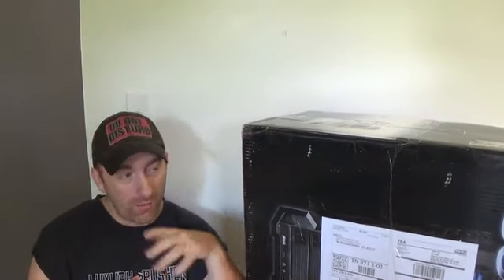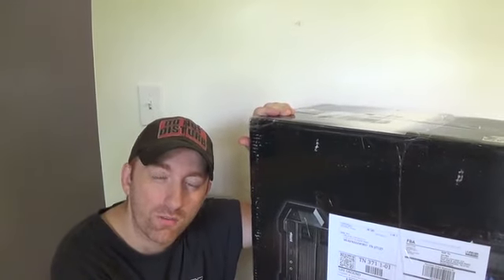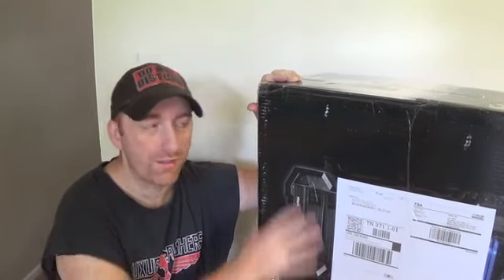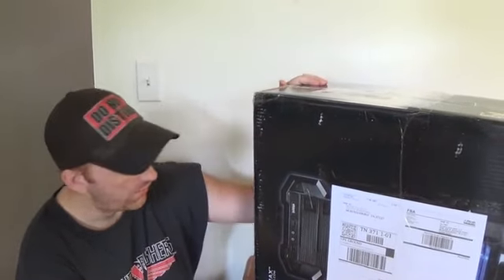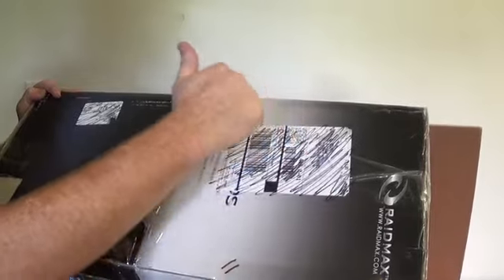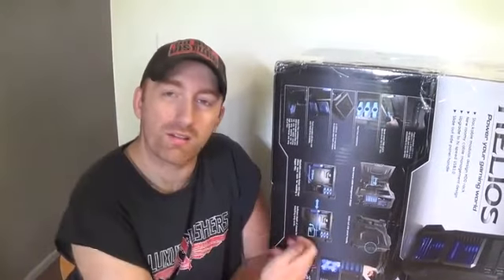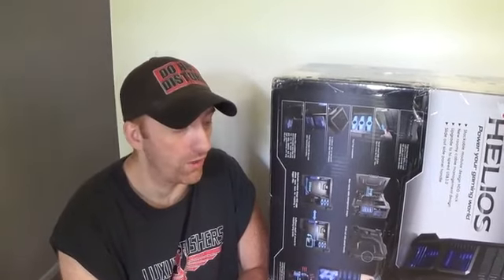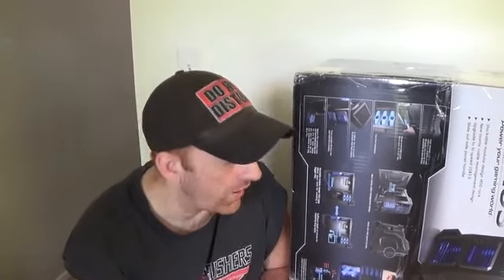How much Does It Cost to Ship To Amazon FBA?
A lot of people ask me how much it costs to ship to Amazon FBA or how much is the reduced shipping rate.  Well the truth is it's really good.  I just shipped a 50LB box for 10 bucks.  Amazon's reduced shipping rates is one of the benefits that really, makes FBA so attractive.

amazon fulfillment center ches
amazon fulfillment center
amazon seller accounts
amazon fulfillment centers
amazon seller central uk
amazon best seller
amazon fulfillment associate
make money selling books on amazon
braning selling amazon
branding selling amazon
amazon rs selling
amazon fulfillment services 10
seller amazon services
call amazon seller support
amazon fulfillment chester va
amazon fulfillment services 16
amazon best seller hand tools
amazon fulfillment application
amazon fulfillment tracy ca
seller amazon
amazon account seller
amazon selling logo
amazon fulfillment center robbinsville nj
amazon selling account
selling on amazon from australia
how to sign up for amazon fba
amazon seller centrl
selling dvd on amazon
amazon fba revenue calculator
amazon fulfillment jobs
apply at amazon fulfillment
amazon selling rs
amazon fulfillment center jobs
amazon best seller tools
amazon to start selling smart phones
amazon fulfillment by amazon